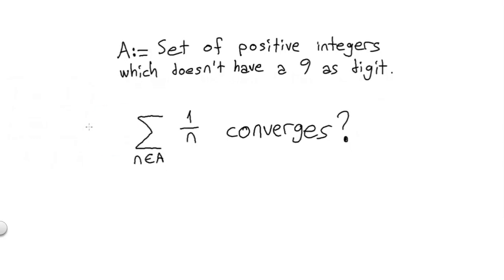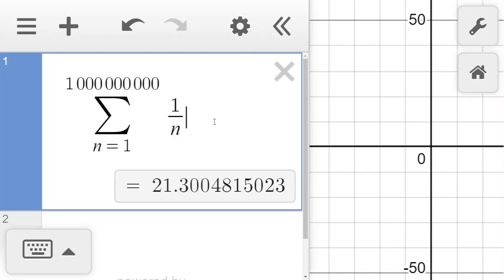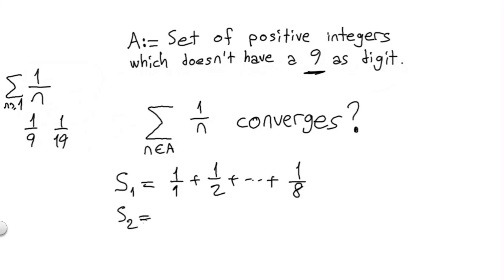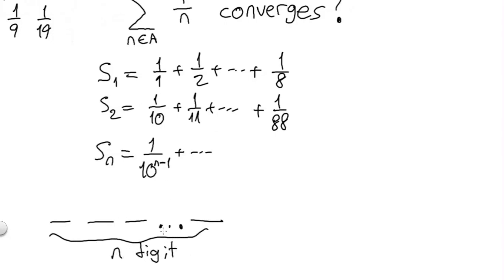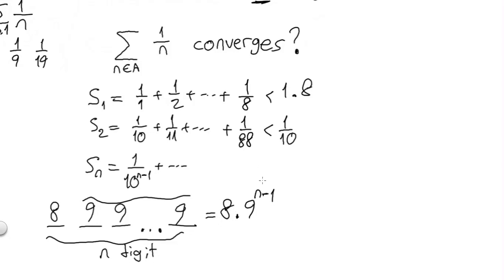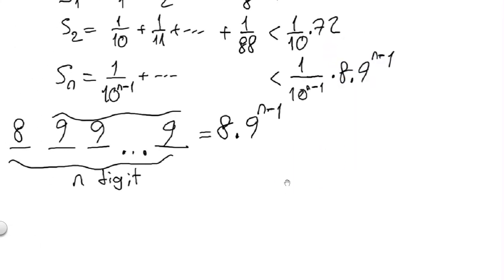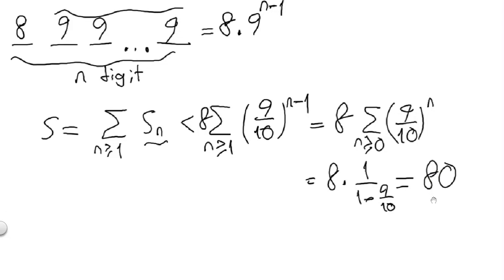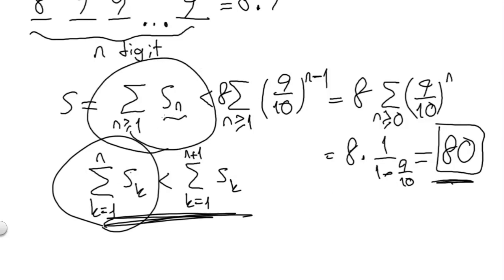Making The Most Annoying Series Convergent